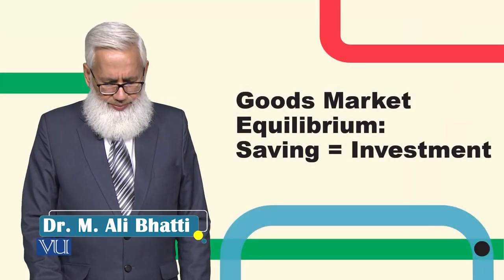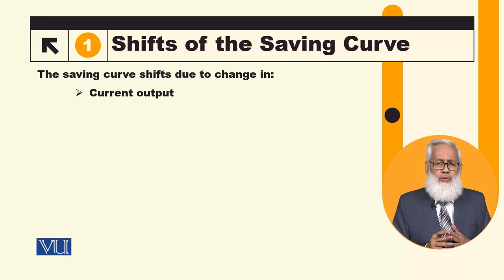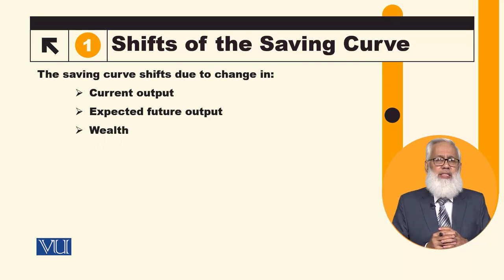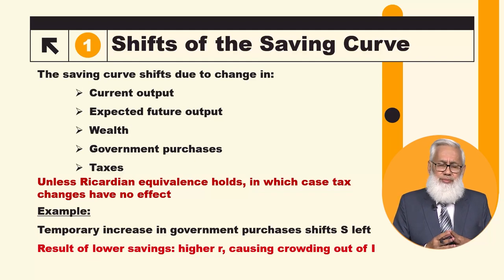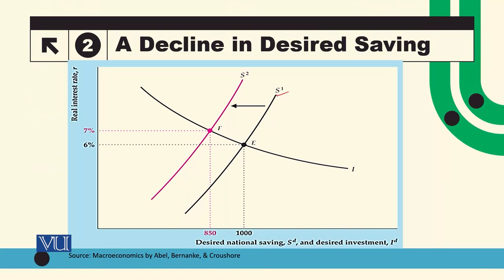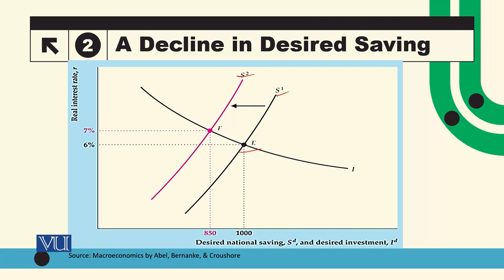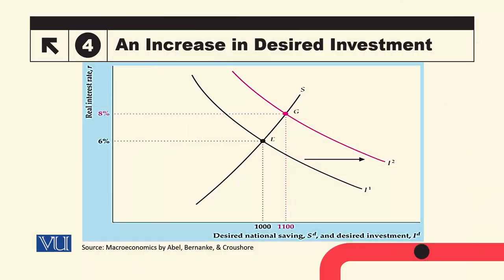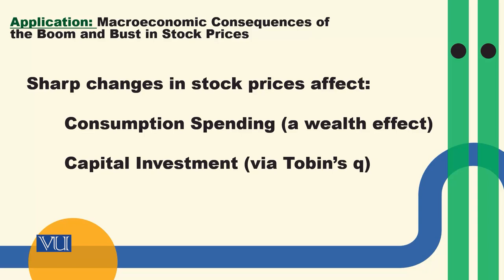Goods Market Equilibrium: Saving=Investment | Macroeconomic Analysis | ECO616_Topic053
Topic053: Goods Market Equilibrium - Saving=Investment,
By Dr. Hafiz Muhammad Ali Bhatti